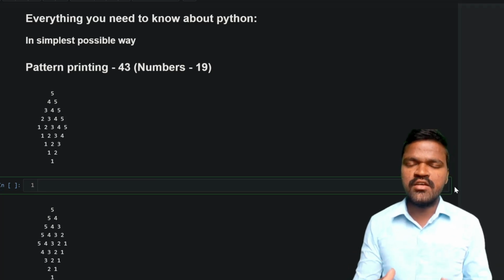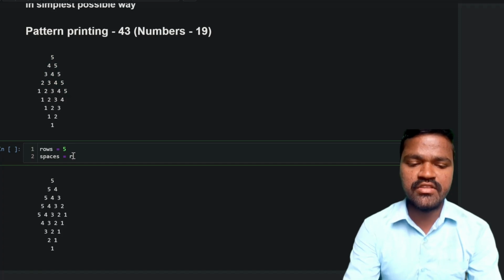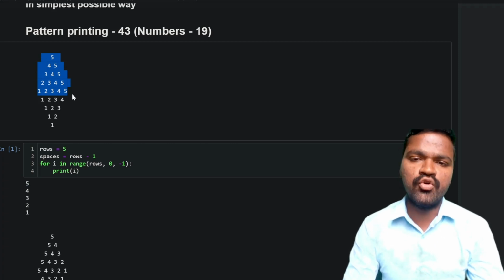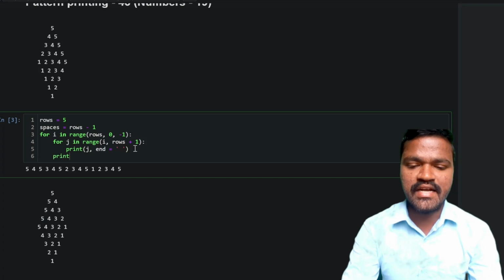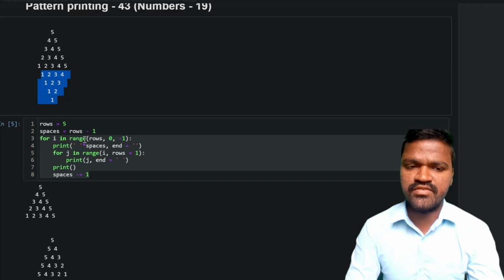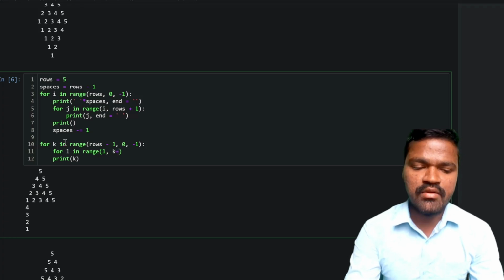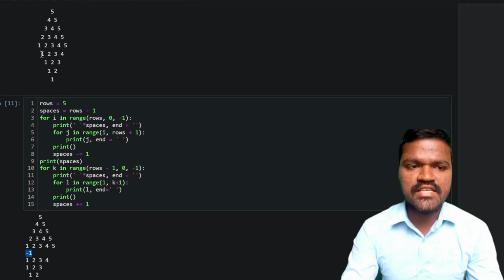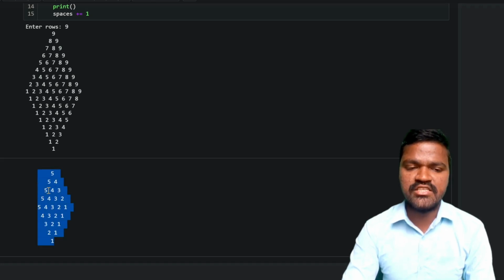Pattern printing 43 (Numbers - 19) | pattern printing in python tutorial | python full course